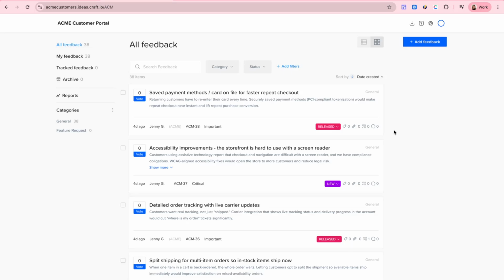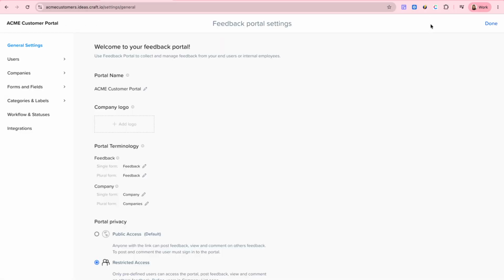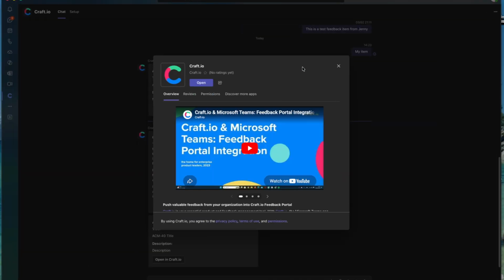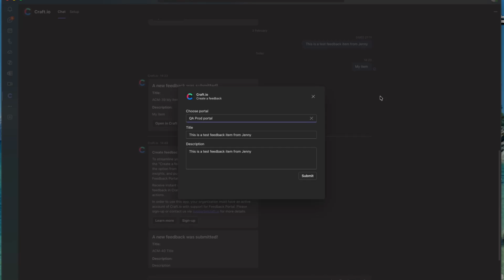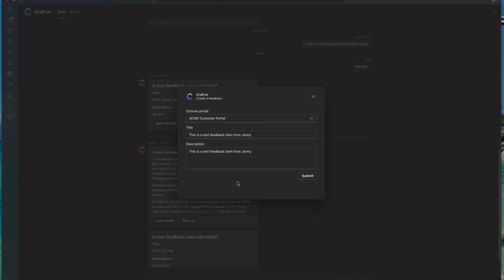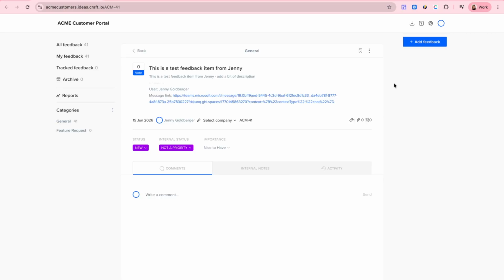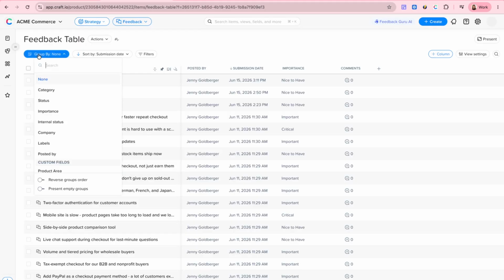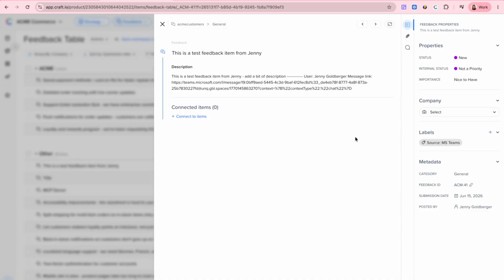Submitting feedback using the Craft.io Microsoft Teams Integration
See how to integrate Microsoft Teams with the craft.io feedback portal to simplify collecting stakeholder and customer feedback.

The integration enables teams to capture feedback directly in Microsoft Teams, where they already work, and automatically sync it to Craft.io.

Key points:
- Setup: Enable the integration in the Craft.io feedback portal and install the Craft.io app in Microsoft Teams
- Capture: From any Teams message, users can select “Create feedback in Craft.io” to submit input instantly
- Sync: Feedback is automatically added to Craft.io with full context (message content, links, and source)
- Manage: Product managers can then organize and analyze feedback by source, user, company, or theme to support roadmap decisions